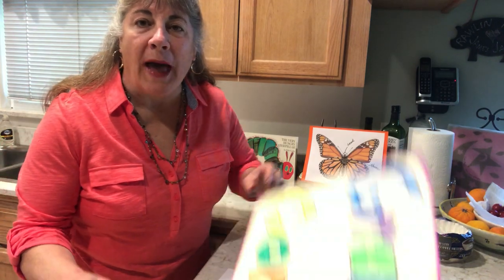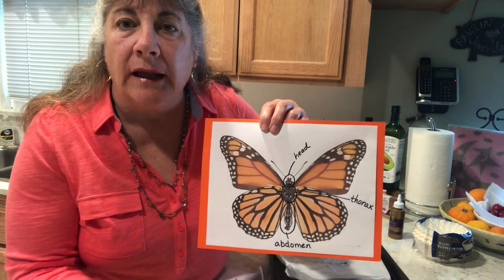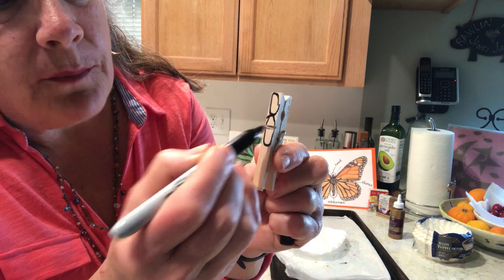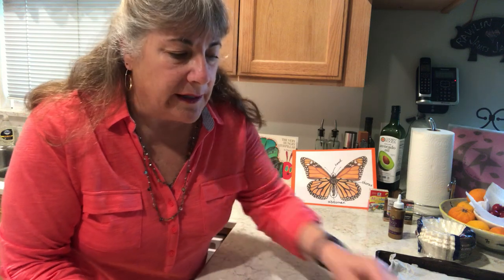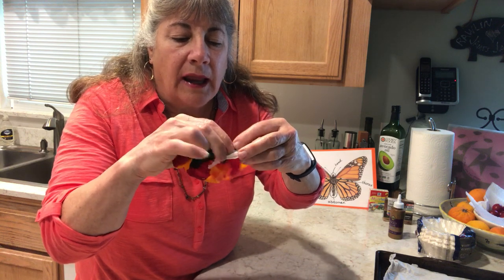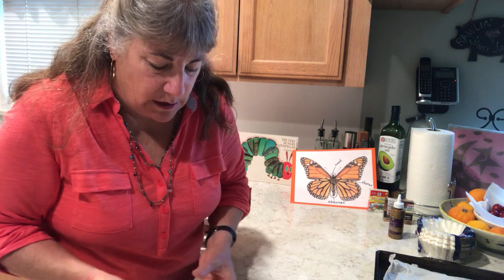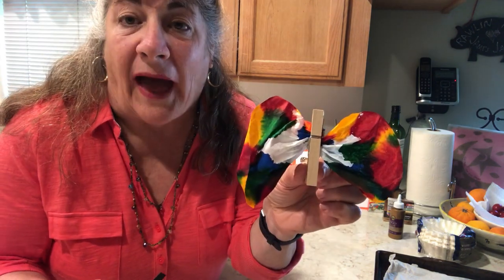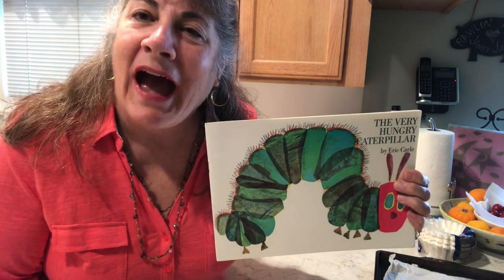Coffee Filter Butterflies- so easy!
How to make a coffee filter butterfly on Grandma's Corner 2020 is an easy project for anyone and you can find more in my Arts and Crafts playlist!  Do you have food dye? Coffee Filter? Clothes pin?  You are good to go!  Thanks!